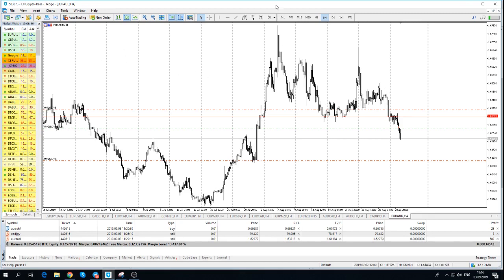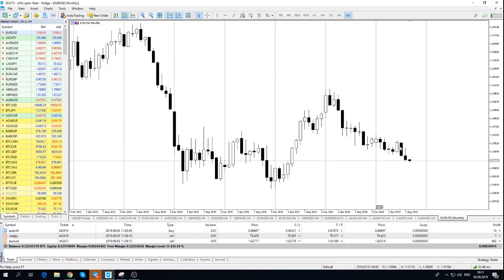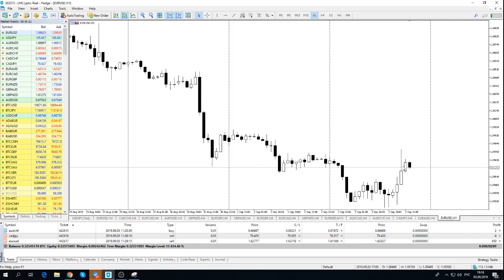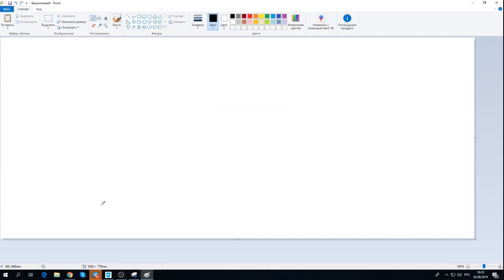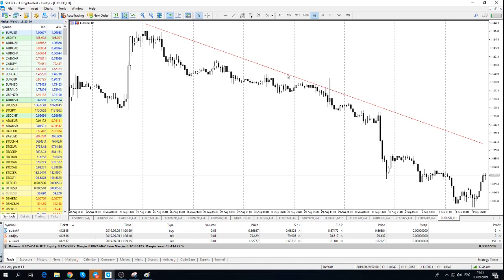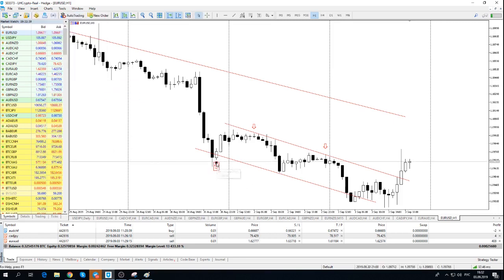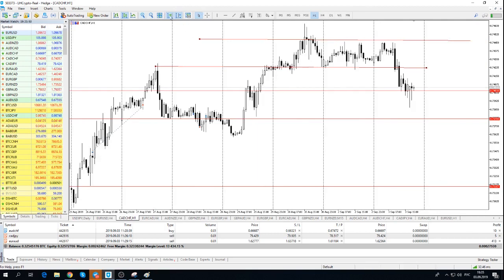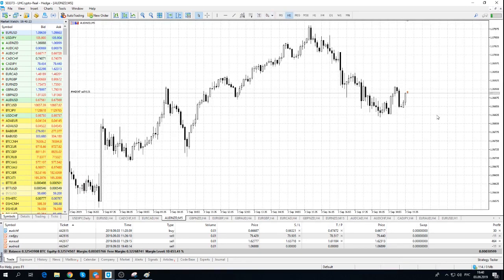Second webinar for beginners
Dive Deeper into Forex Trading Essentials with Our Specialized Course!

If you're eager to solidify your understanding of Forex trading fundamentals, this course is designed with you in mind. Over the span of three comprehensive lectures, we simplify the core principles of market trading, presenting them in a clear and accessible manner.

Browse our channel for opportunities to participate in live online trading sessions and receive personalized training. Our commitment is to help you identify common pitfalls and steer your trading journey toward profitability.